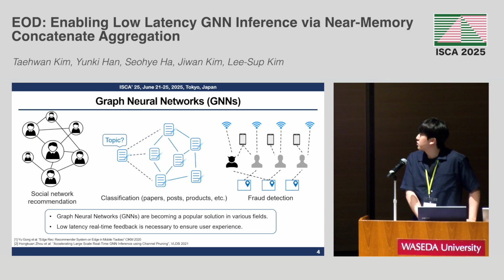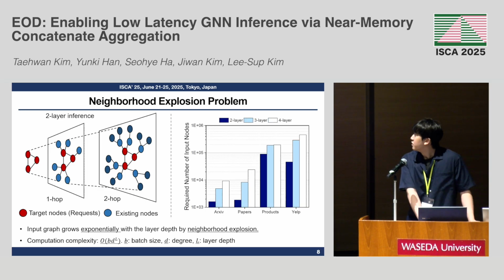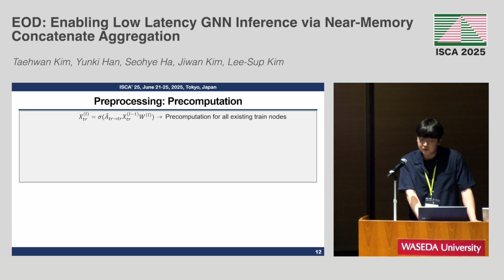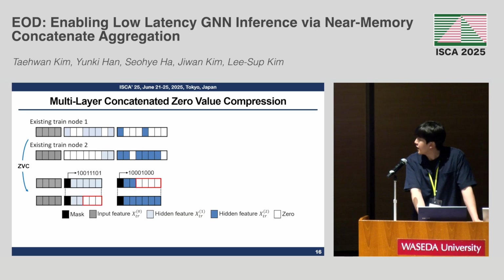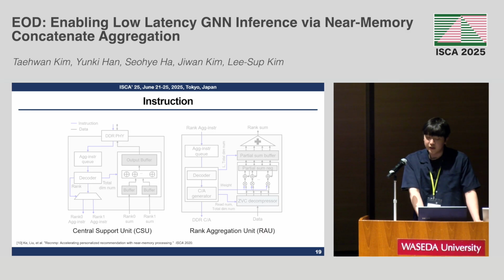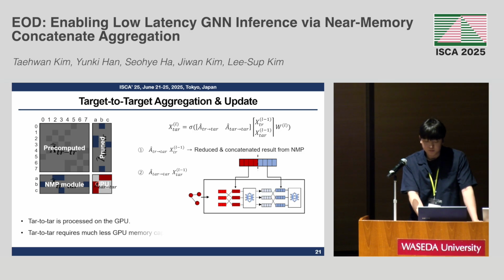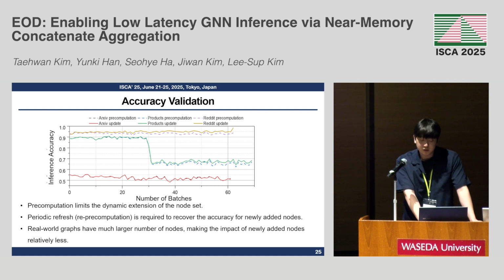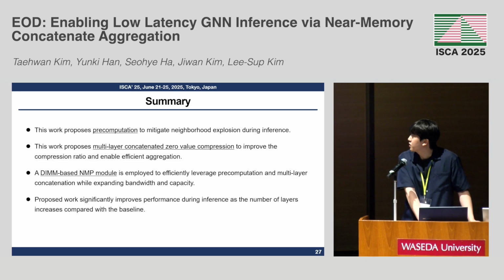ISCA'25 - Session 6C - EOD: Enabling Low Latency GNN Inference via Near-Memory Concatenate Aggregati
Session 6C: Memory Acceleration
Session Chair:  Daichi Fujiki
Paper: EOD: Enabling Low Latency GNN Inference via Near-Memory Concatenate Aggregation
Authors: Taehwan Kim, Yunki Han, Seohye Ha, Jiwan Kim, Lee-Sup Kim